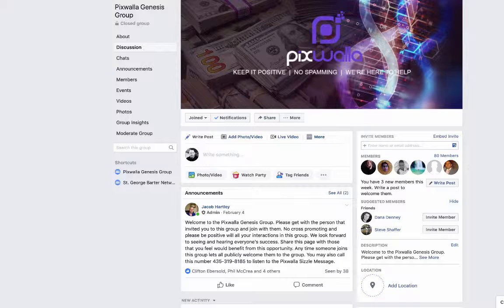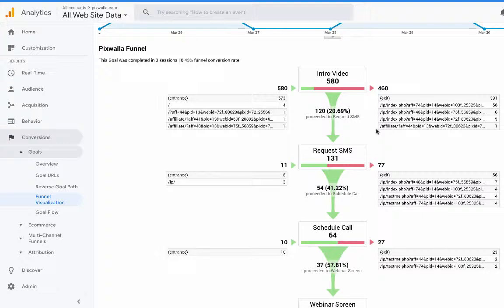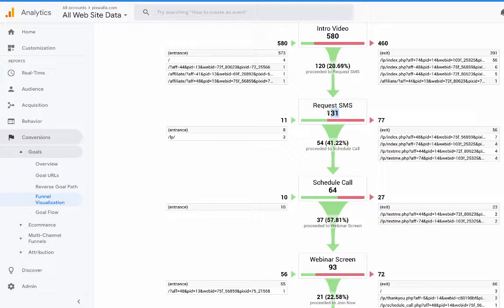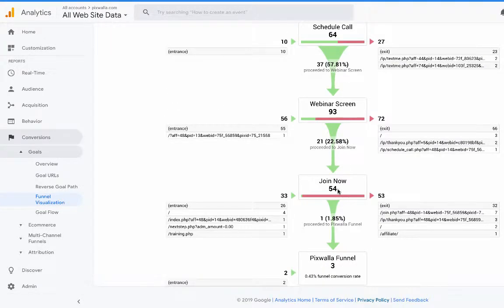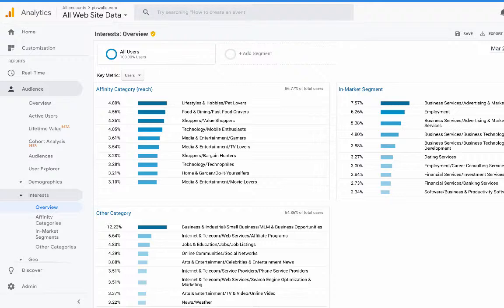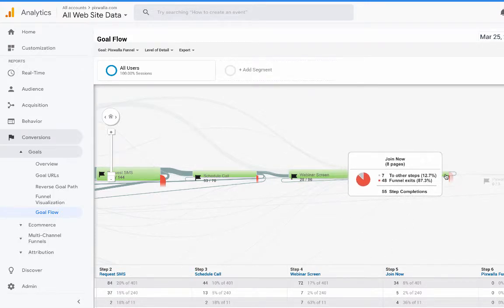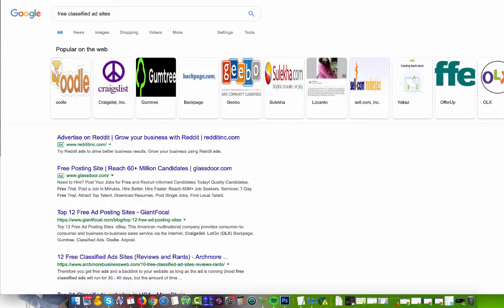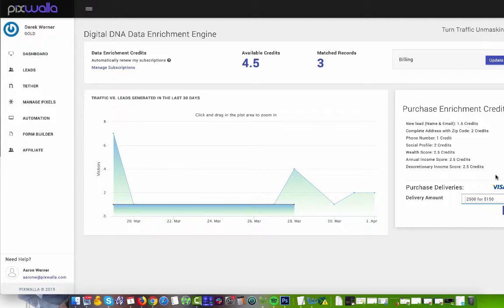Monthly Update Pixwalla